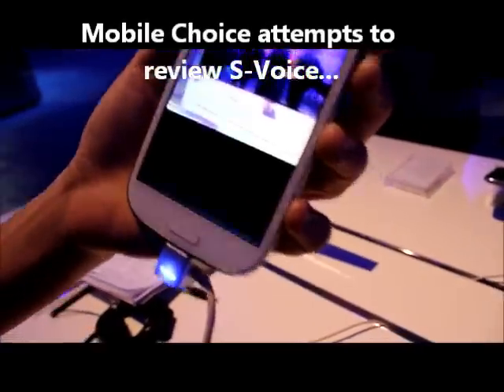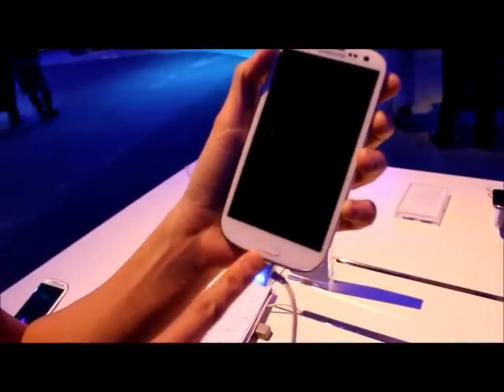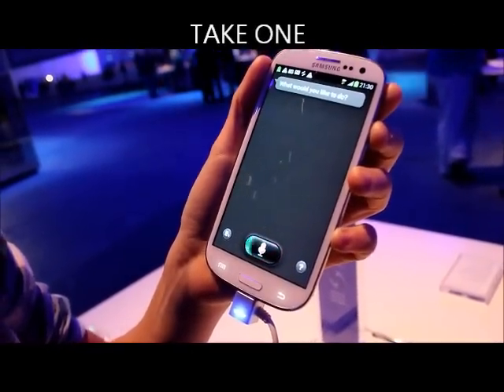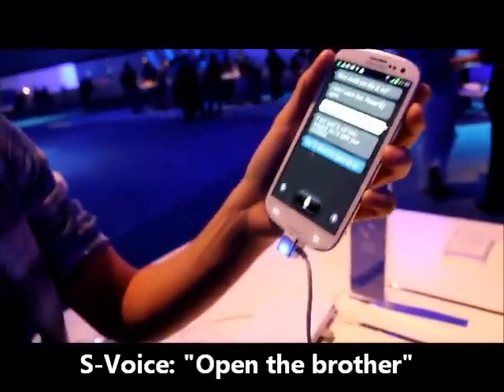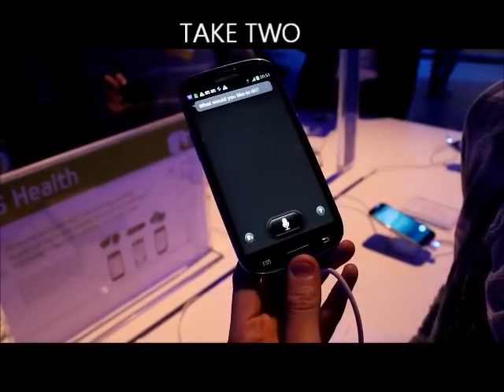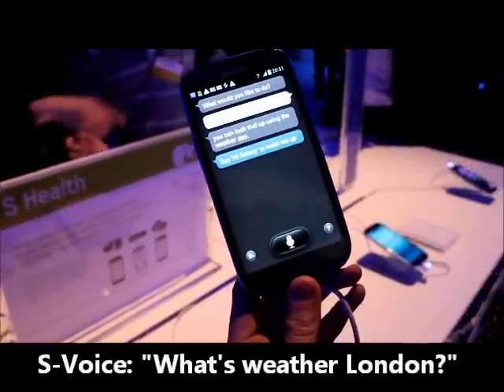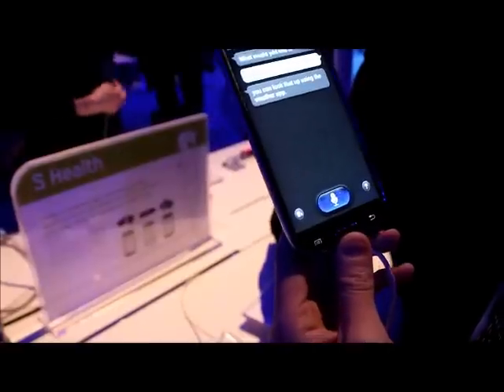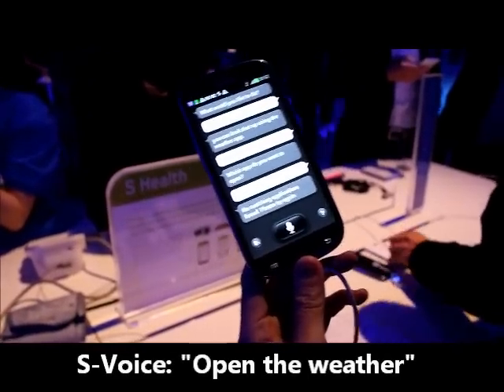Samsung Galaxy S3 S-Voice Bloopers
Mobile Choice struggles to film a demo of the Samsung Galaxy S3 (S III) voice recognition software, 'S-Voice'. S-Voice proved to be quite stubborn, either mishearing our commands or refusing to do what we asked.